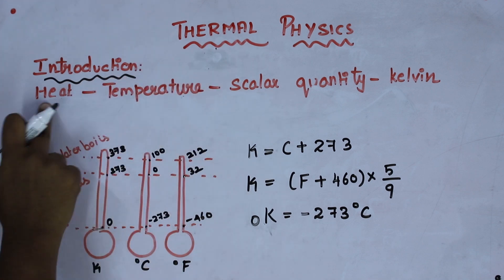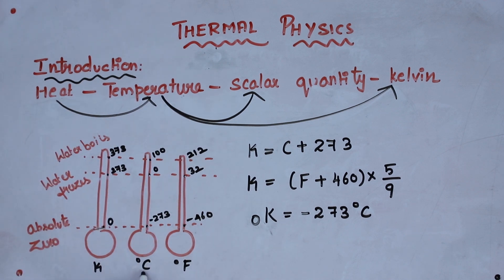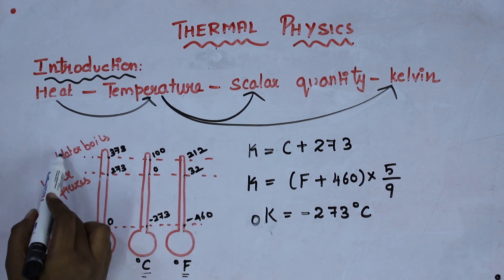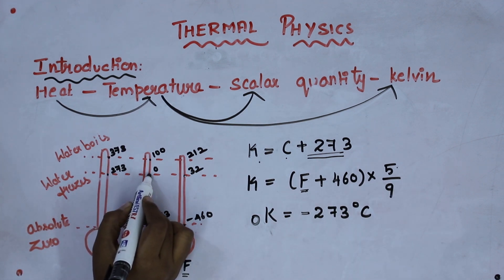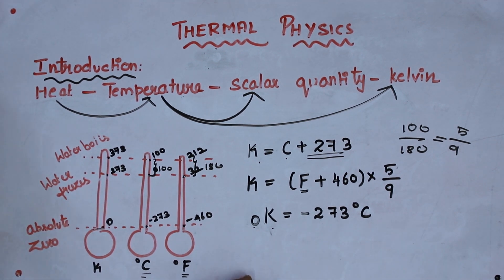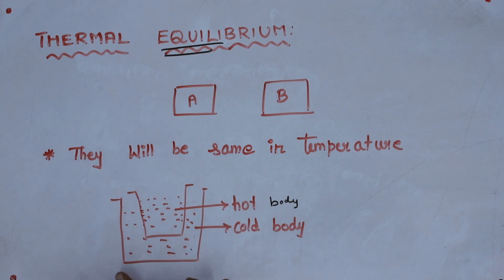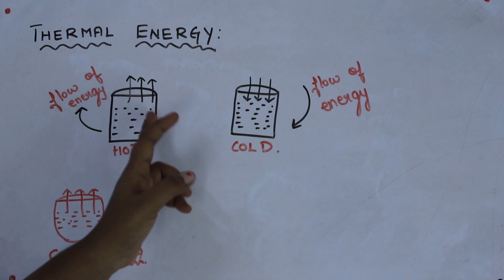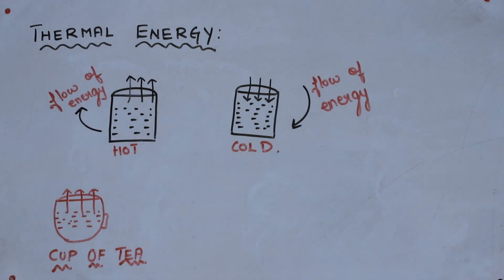Thermal Equilibrium | Thermal Energy | Thermal Physics Introduction| 10th Physics unit-3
10th physics Samacheer kalvi
Unit 3 - THERMAL PHYSICS
Topic : thermal equilibrium , thermal physics , thermal energy